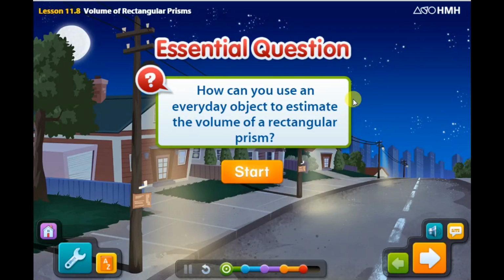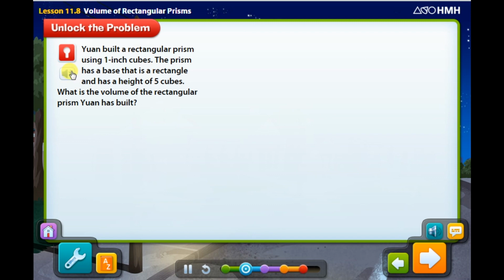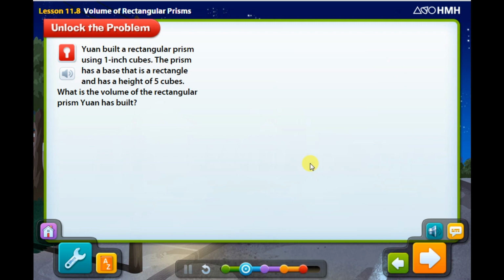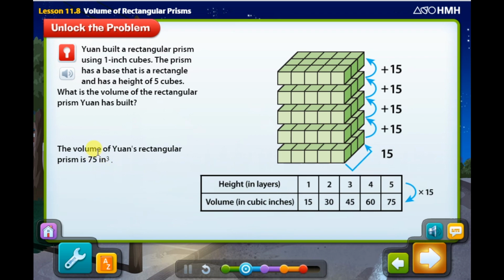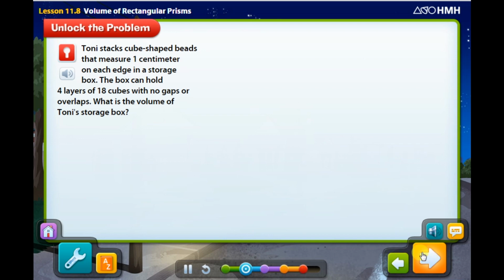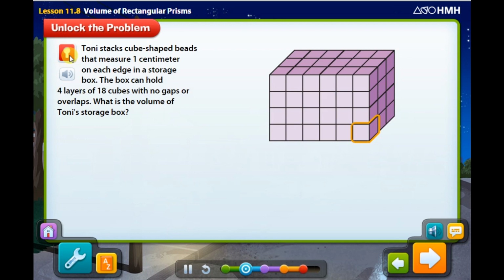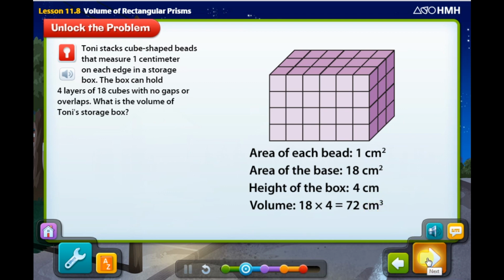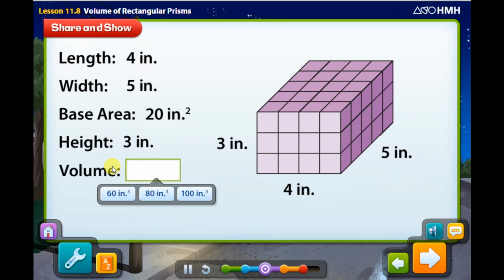5th Grade L11.8 Volume of Rectangular Prisms